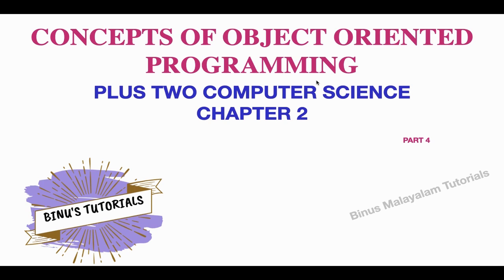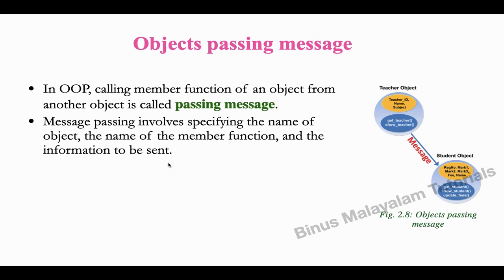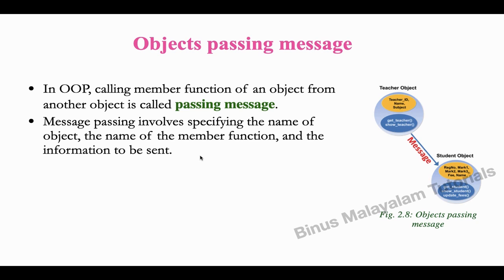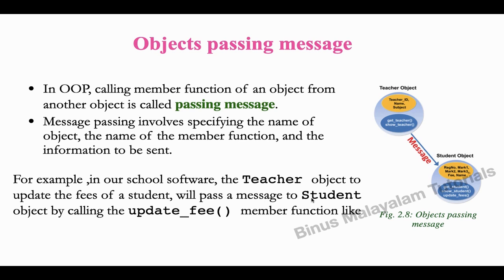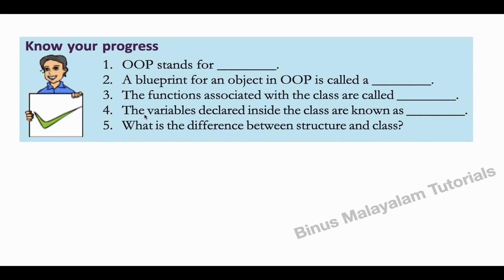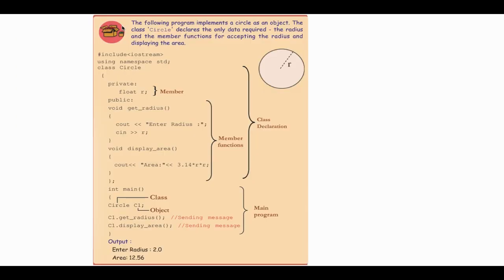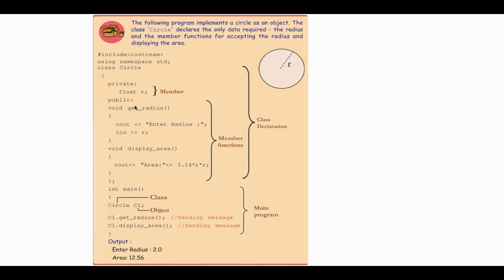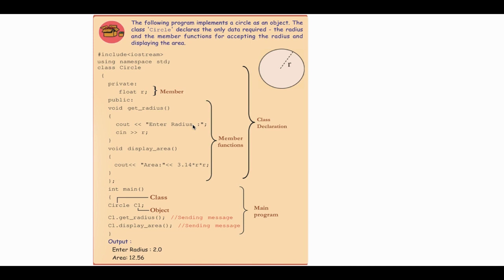Plus Two Computer Science || Concepts of Object Oriented Programming||Chapter 2||Part 2||cMalayalam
Hello Friends,

This video includes following topics:

1. Object Passing Message
2. Difference between Structure and Class
3. Simple C++ Program

The concepts are explained  in easy and simpler way.
Concepts of Object Oriented Programming
CHAPTER 02
PLUS TWO COMPUTER SCIENCE
PART 4

Hope you understand the concepts.

Binus Malayalam Tutorials